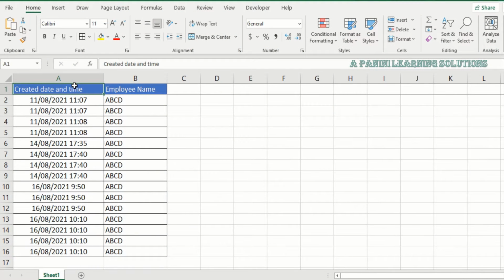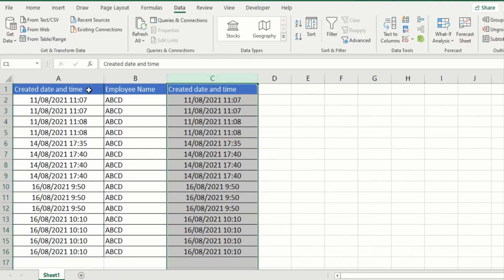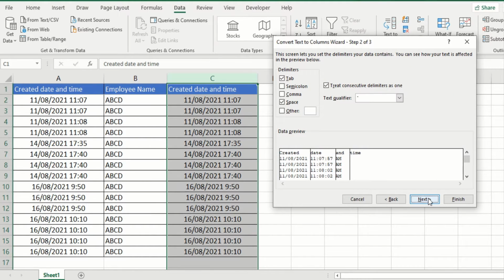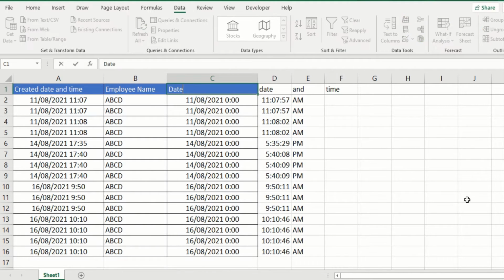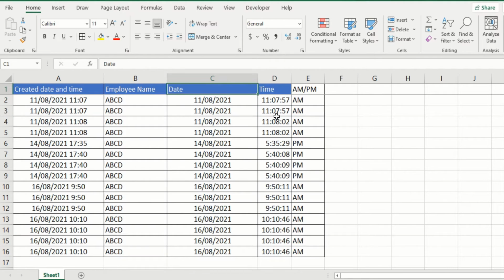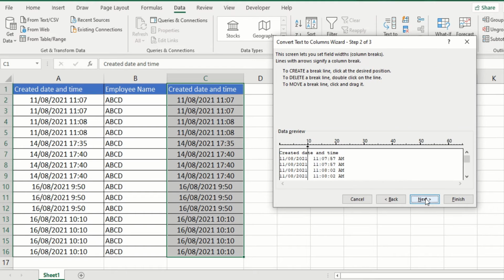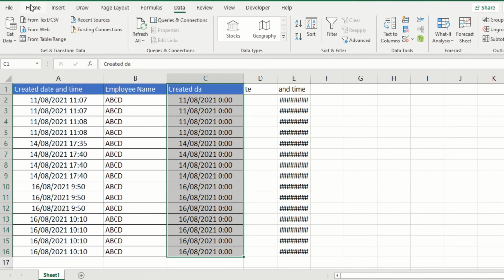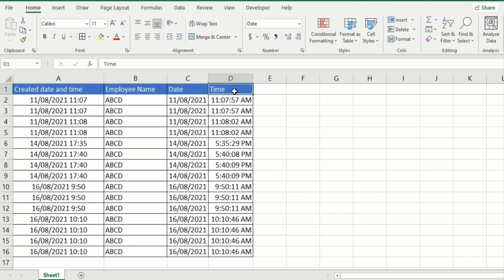Split Date & Time from single cell video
A PANINI LEARNING SOLUTIONS

Use Data Text to Column for splitting the Date & Time from single cell.